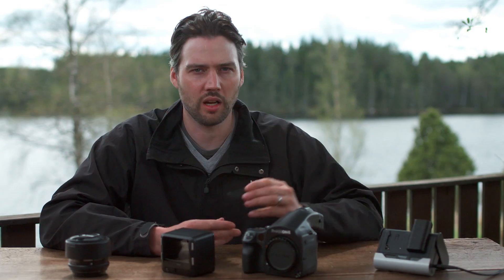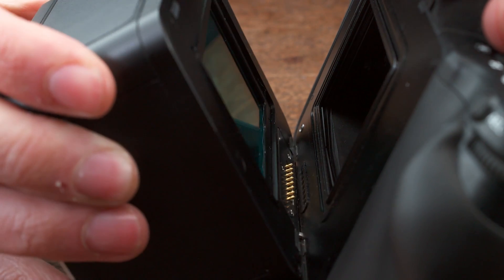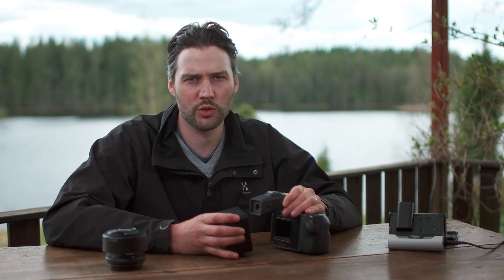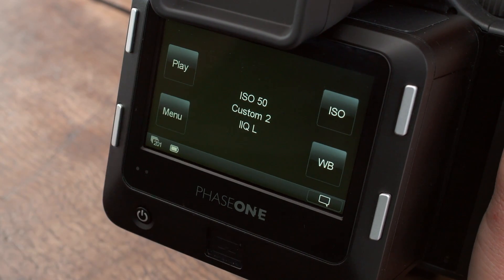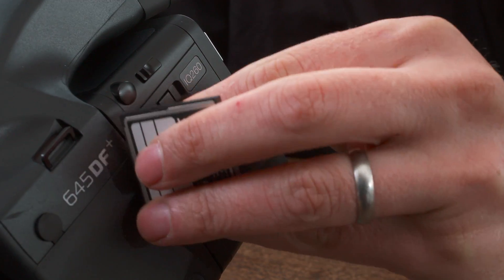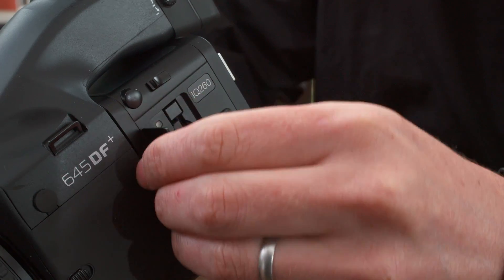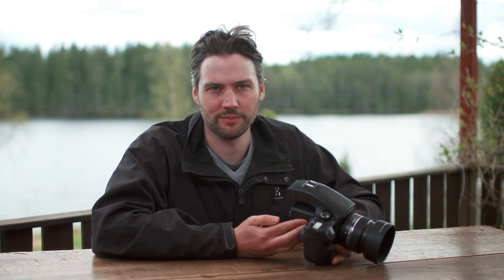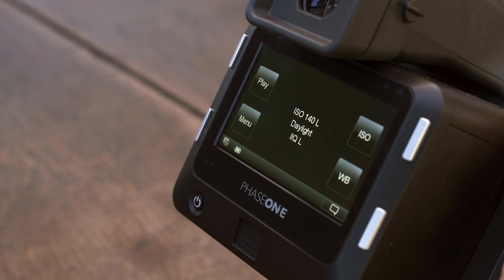Setting up the IQ2 Digital Back with Michael Roscoe | Phase One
Getting up and running with your IQ2 series digital back with a camera like the Phase One 645DF+ is simple and straightforward. It's worth spending a few minutes the first time you get it out the box to ensure it's properly set up.

First, charge the batteries for about two and a half to three hours as soon as the camera system has been impacted. Once charged, insert the battery into the bottom of the back. Ensure the cover is locked closed.

Connect the IQ2 by placing the bottom part of the back securely into the locking mechanism of the camera. Then, move this switch forward, press this button and press them together. To unlock the back, push the switch forward, press this button and leave the back away. This procedure is designed to ensure the back doesn't accidentally become detached.

Attach the lens and the camera system is almost ready to go.

Press the power button at the rear of the back and switch on the camera. The home screen is the first view you get. This is starting point to negotiate the menu system. Ensure the time and date is correctly set as it's applied to the file info on all images captured with the IQ2 back.

It's usually not necessary to change the default setting of Normal Shutter Latency. Only change it to Zero Latency if you work on certain technical or large format cameras.

Insert the CF card into the slot. Do not remove the CF card while the red LED light is flashing. To eject, push the button above the CF card once. The pin will pop out, press it again, and the card will come out easily.

Ensure the Check Disk option is activated via menu on the home screen. Once selected, the card's file structure is checked for any errors and it will prevent any further usage till these errors are corrected or the card is formatted.

We recommend that all cards should be formatted in the IQ2 digital back to ensure optimum performance. Press and hold the top left button to return to the home screen regardless of where you are in the IQ2 menu system.

Your IQ2 digital back is now ready to use!